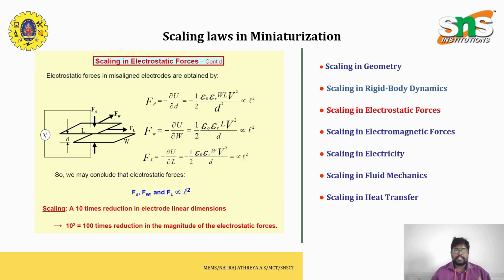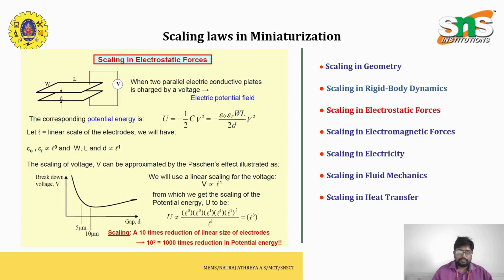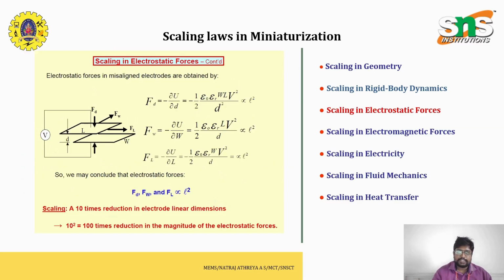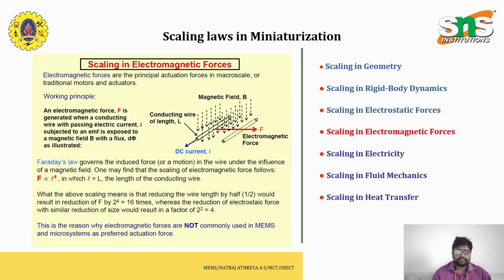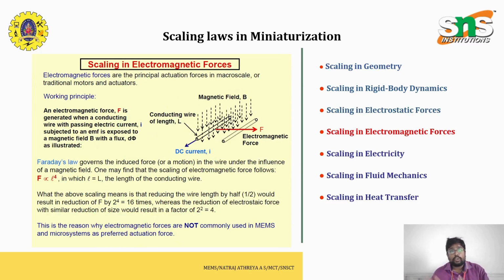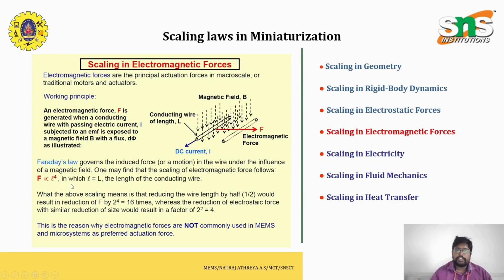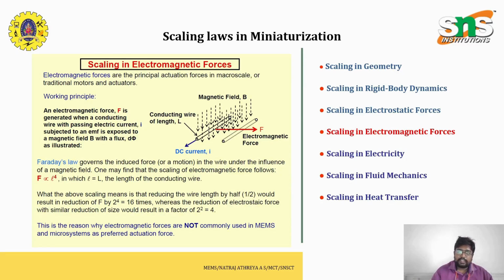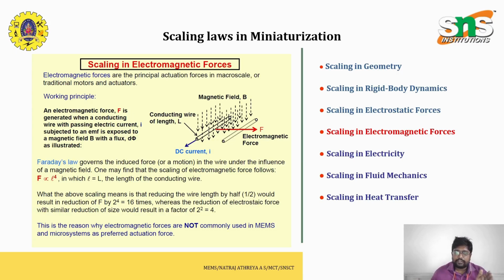Introduction to MEMS Part 7 - MEMS Series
This video discusses Electrostatic forces vs Electromagnetic forces in MEMS devices using scaling laws with Accelerometer video at the end